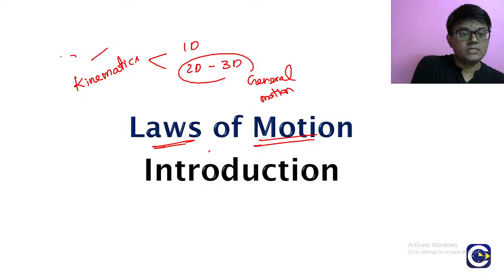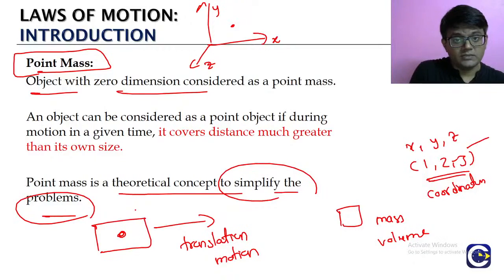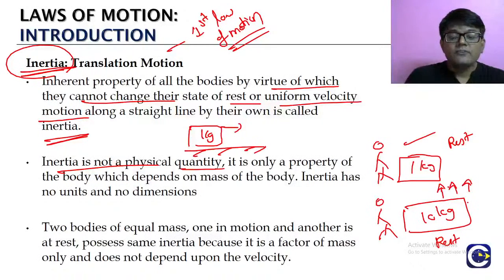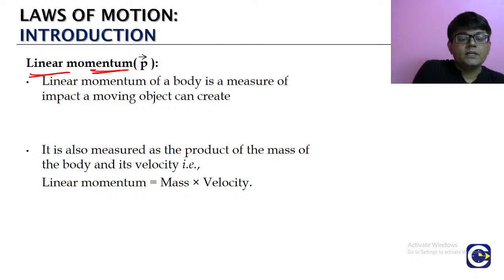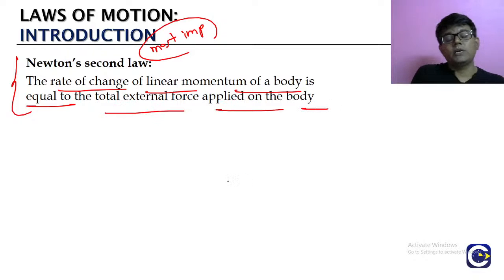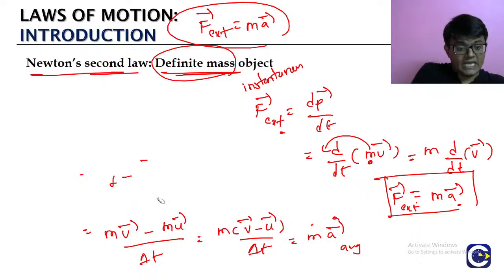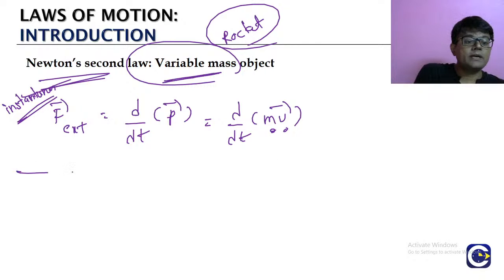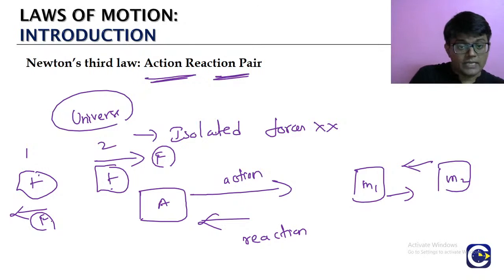Newton's Laws of Motion(NLM)-Session-1